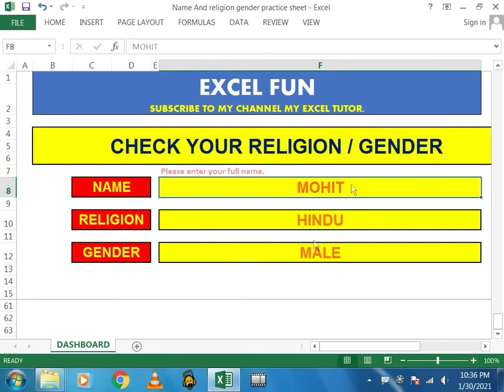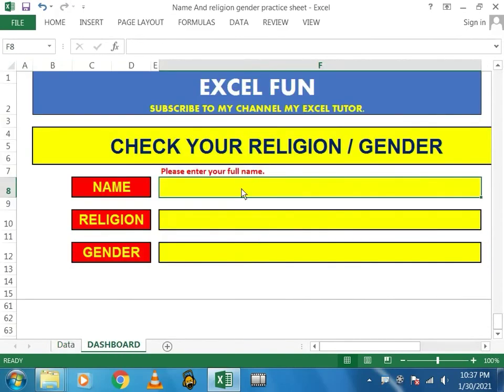How to use Excel to get the gender of any random name? || Funny tricks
If You are Interested to Buy My Templates or Want any Custom Solution based On your Requirement.

In this Video You will learn how we can write the gender with the help of a formula in excel.
How To Use IF formula?,How to use Find Formula?, How to use ISNUMBER Formula?

Most Popular videos of my channel,